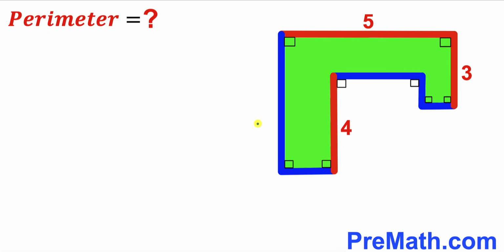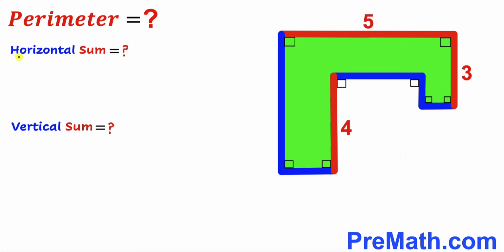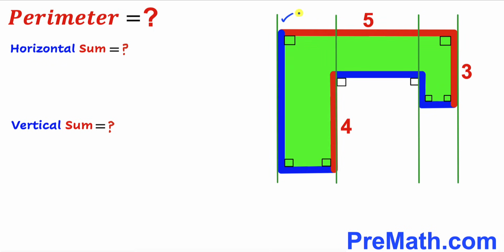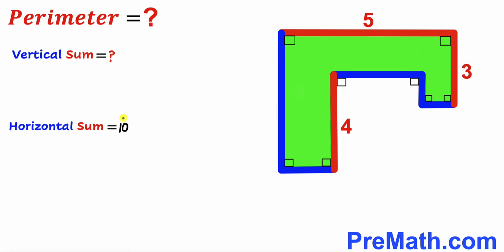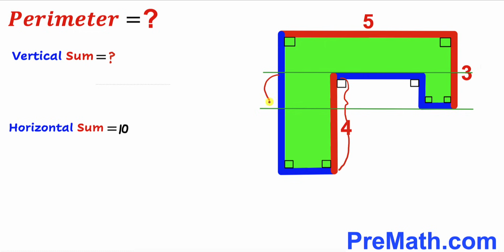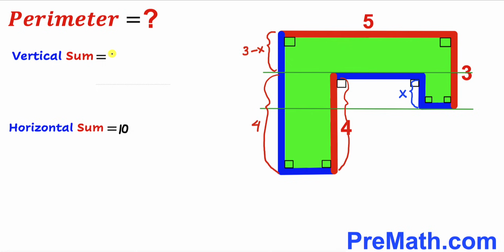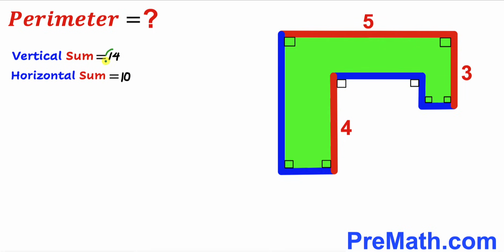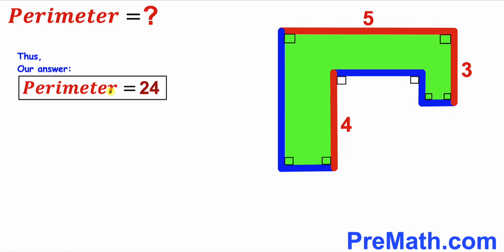Can you calculate the Perimeter of the Green Polygon? | (Justify)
Learn how to calculate the Perimeter of the Green shaded Polygon. Simple and step-by-step explanation!

Today I will teach you basic tips and tricks to solve the given question in a simple and easy way.  Learn how to find the perimeter of the square quickly and efficiently! . Step-by-step tutorial by PreMath.com

Need help with finding the perimeter of a rectangle and a square? You're in the right place!

PreMath PreMath.com MathOlympics HowToThinkOutsideTheBox ThinkOutsideTheBox HowToThinkOutsideTheBox?

Olympiad Mathematics
pre math
Po Shen Loh
Calculate the Perimeter of the given shape
coolmath
my maths
mathpapa
mymaths
cymath
sumdog
multiplication
ixl math
deltamath
reflex math
math genie
math way